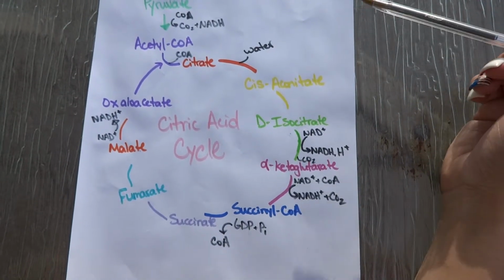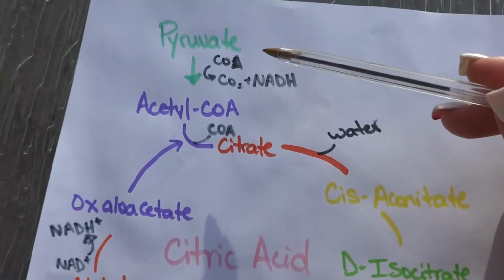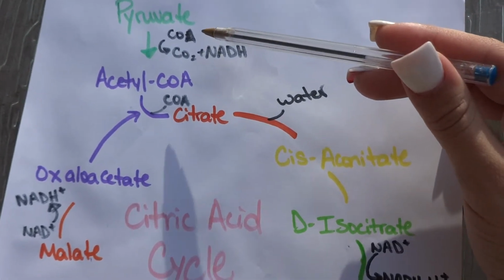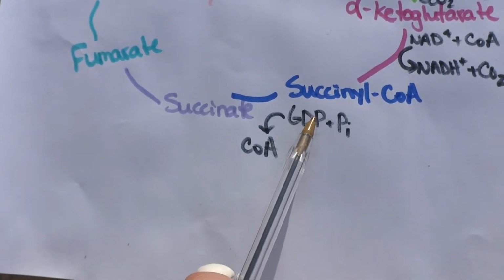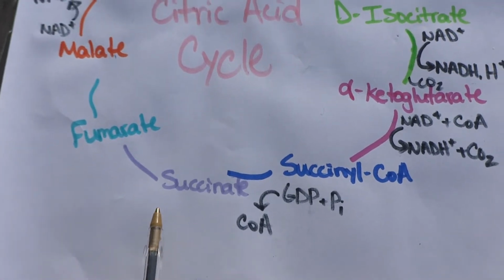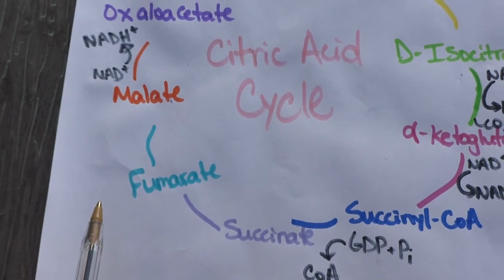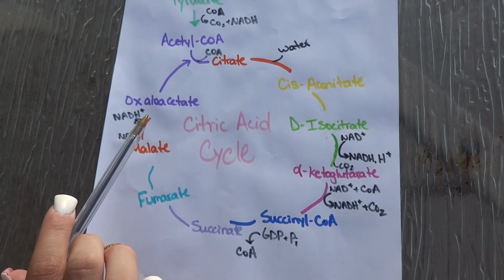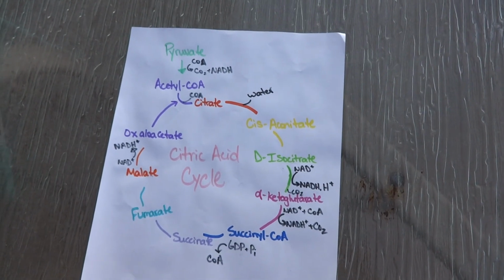Citric Acid Cycle Model Project